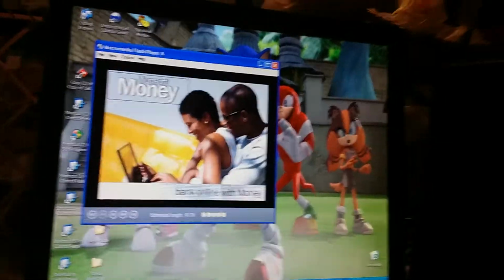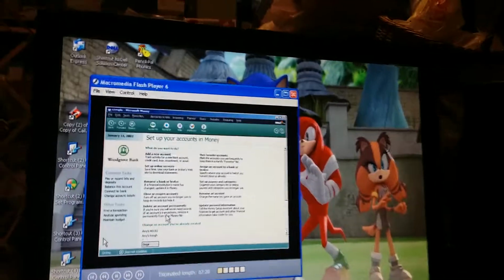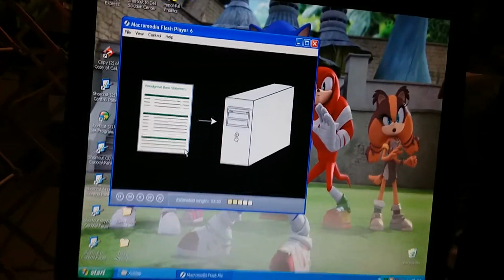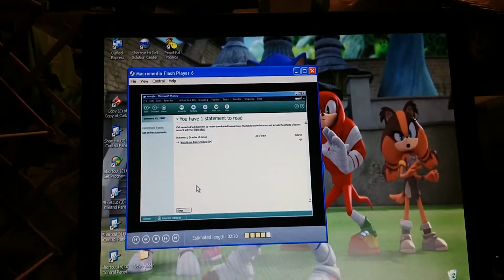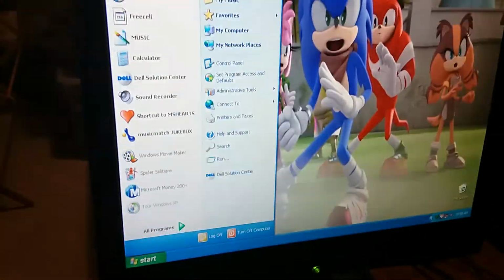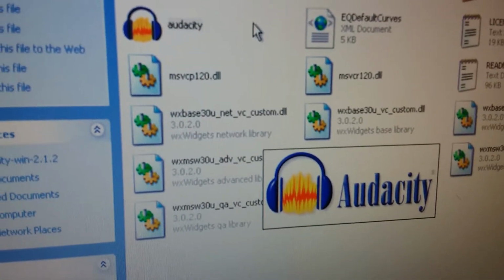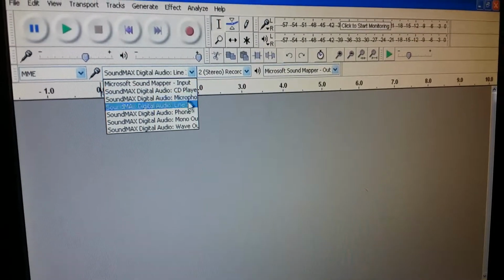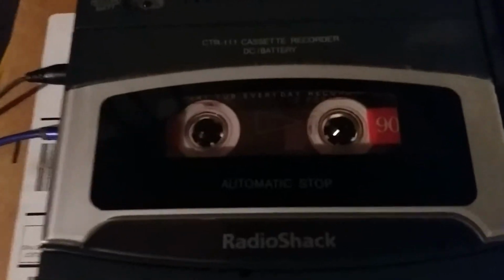Dell Dimension 4600 Running Windows XP Home Edition Walkthrough Part 20 - Microsoft Money Tutorial11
We finish up with the last Microsoft Money Tutorial of Microsoft Money 2004 and we try again on recording audio from the cassette to the computer again but at a lower volume.